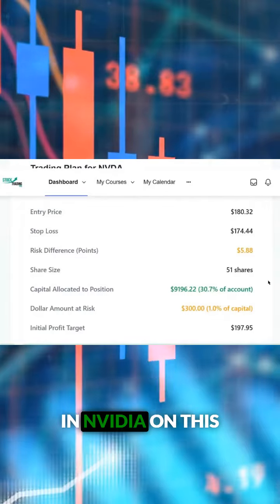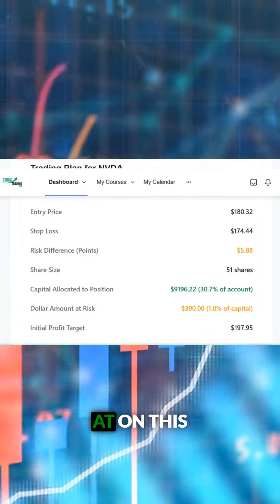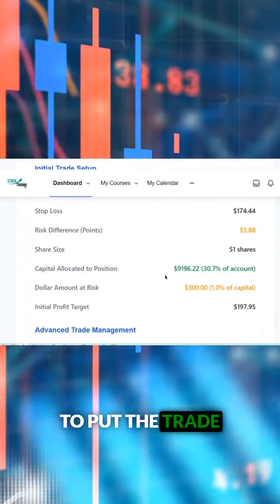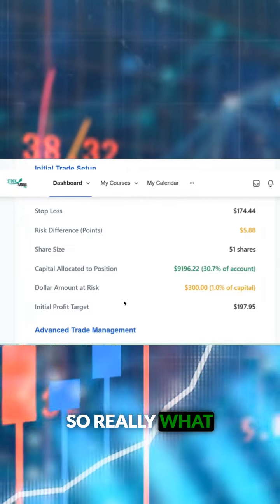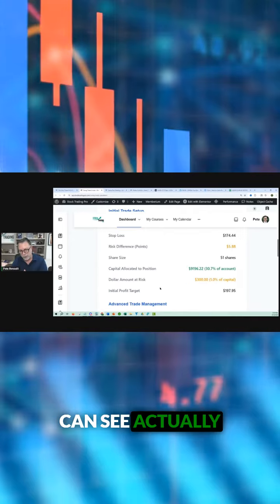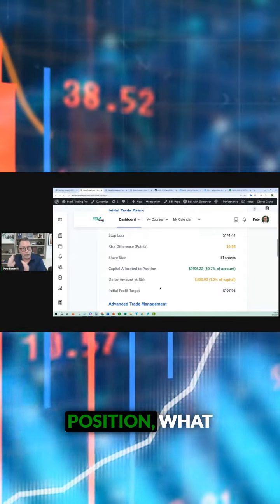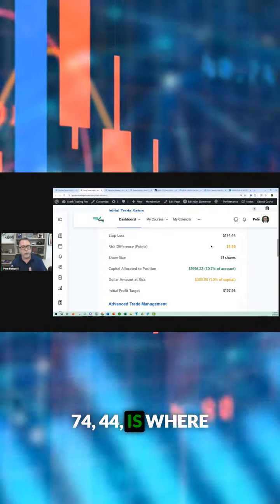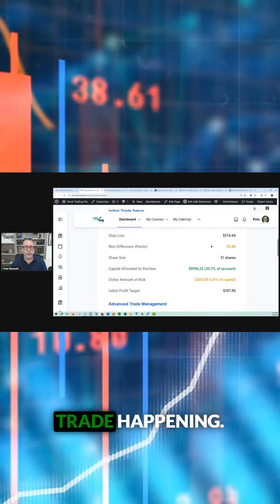Position Sizing & Risk Formula for Bigger Profits